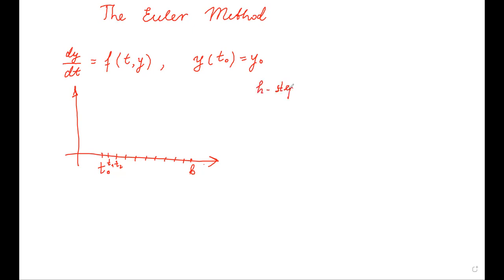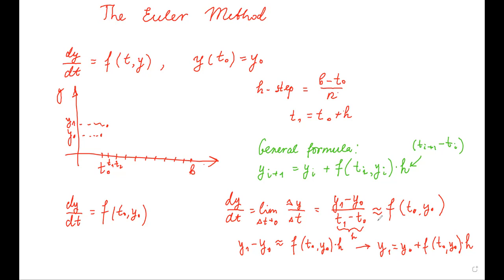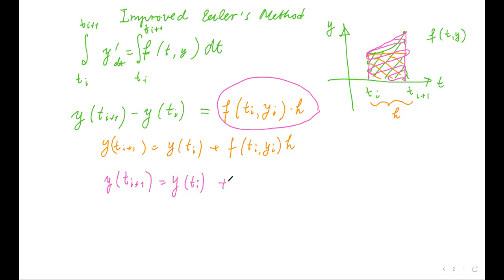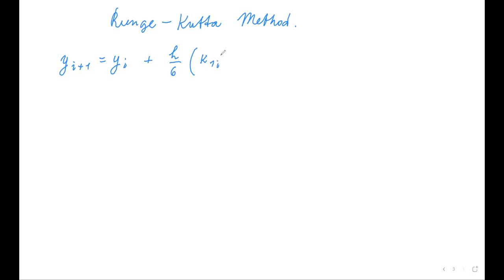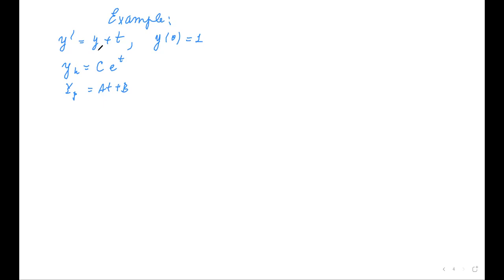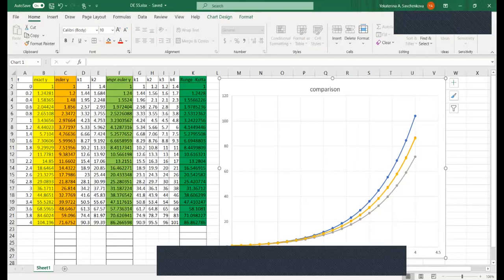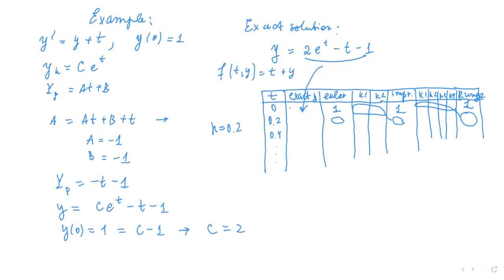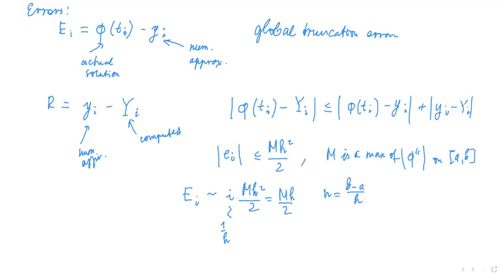Differential equations. Sections 8.1-8.3 Numerical approximations.